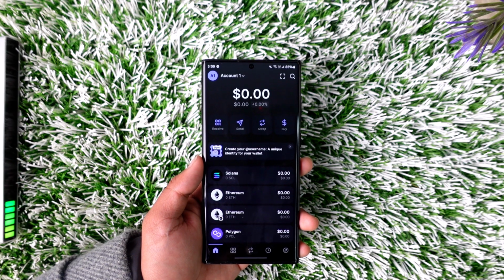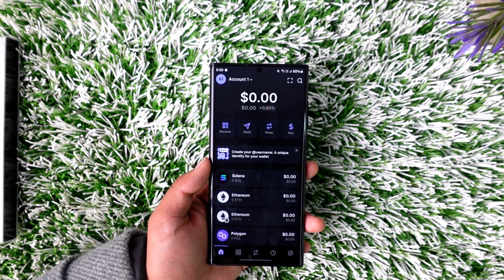Why Can’t I Swap on Phantom Wallet !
If you’re unable to swap cryptocurrency within Phantom Wallet, several potential issues might be causing the problem. Swapping requires certain conditions to be met on the blockchain, and troubleshooting these common issues can help you resolve the problem:

One common reason is insufficient funds to cover transaction fees. Each network requires its native token for fees. For example, Ethereum-based transactions require ETH, Polygon transactions require MATIC, and Solana transactions require SOL. If your wallet doesn’t have enough of the required token to cover the fees, the swap will fail. Verify that you have sufficient funds in the relevant native token to proceed.

Network congestion is another potential issue. High traffic on the blockchain can cause delays or failed transactions. If this is the case, waiting a while and trying again may resolve the issue.

Liquidity provider issues can also cause swaps to fail. Some tokens may lack adequate liquidity with the selected provider. In such cases, you can manually change the liquidity provider from the swap settings to another available option or use a decentralized exchange aggregator like 0x to fetch the best rates across multiple platforms.

Slippage is another factor that may prevent a swap. Phantom Wallet has a default slippage tolerance of 0.5%. If the price of the token changes by more than this percentage during the transaction, the swap will fail. You can manually increase the slippage tolerance to a higher percentage to accommodate price fluctuations but be cautious to avoid potential value loss.

Frozen tokens or scam tokens can also cause issues. Tokens that are locked or restricted by their creators, often using features like freeze authority, cannot be traded or swapped. Similarly, if you encounter an error indicating a malicious account, the token you are trying to swap may be fraudulent. Always verify the legitimacy of tokens before attempting transactions.

To address these issues:
- Check your wallet balance for sufficient native tokens to cover fees.
- Retry the transaction during off-peak hours to avoid network congestion.
- Adjust slippage tolerance in settings for volatile tokens.
- Research and avoid trading unverified or scam tokens.

If none of these steps resolve your issue, consider contacting Phantom Wallet support or reviewing the transaction details for more insights.

Timestamps:
0:00 Introduction
0:03 Common reasons for failed swaps
0:09 Insufficient funds for transaction fees
0:16 Network congestion issues
0:25 Liquidity provider problems
0:39 Adjusting slippage tolerance
0:50 Issues with frozen or scam tokens
1:19 Steps to troubleshoot and resolve
1:30 Conclusion